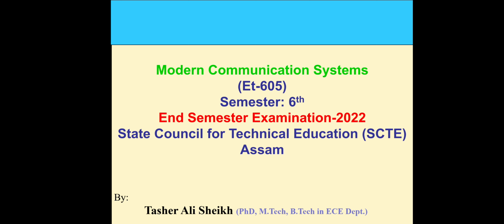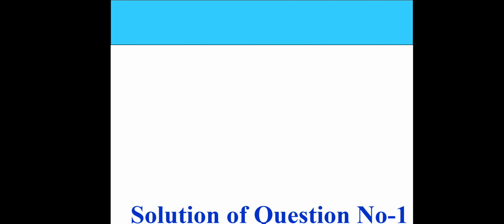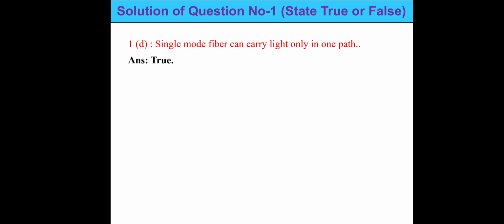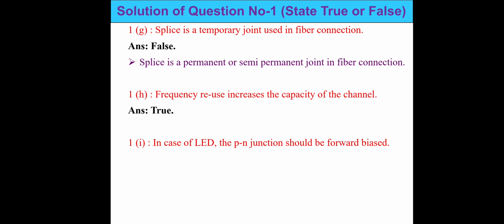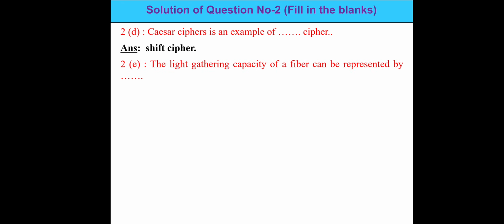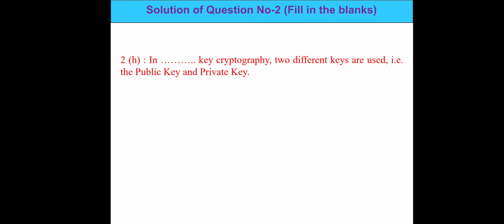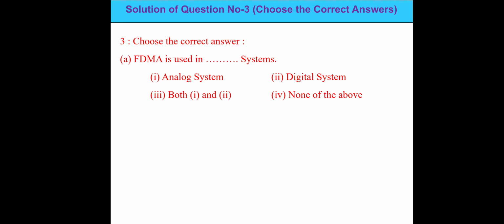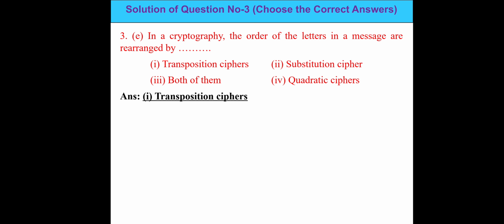Modern Communication Systems (MCS) Question Paper-2022, PART-A solution, SCTE Assam.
This video will be helpful for the Assam Government Polytechnic students who are pursuing diploma in Engineering in All Department.

Also those are preparing for APSC and AESRB Sr. Instructor, Lecturer and Assistant Professor Job Exam will be helpful.